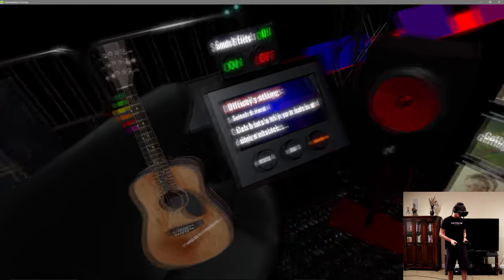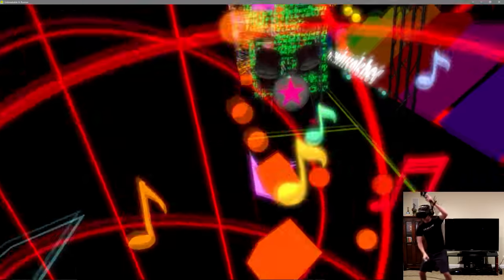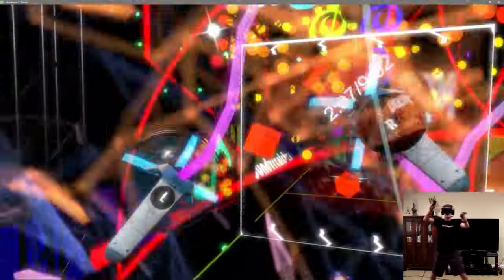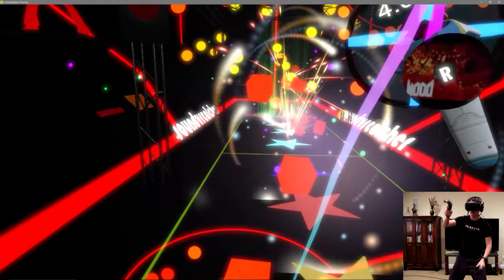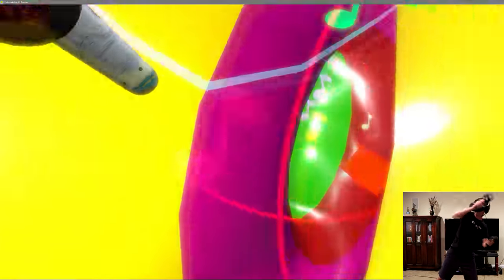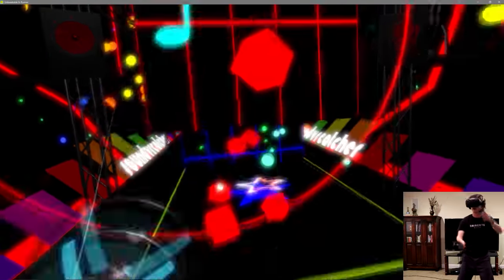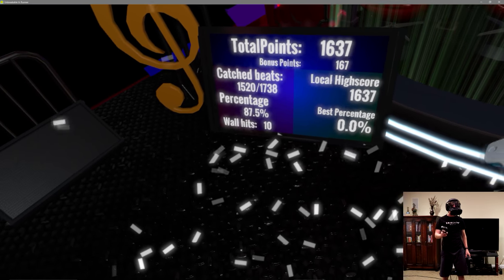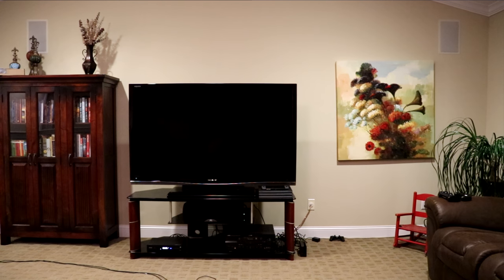Unbreakable VR: New SoundCatcher Mode Broke Me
I've played Unbreakable VR a few times before and uploaded the one video of me doing the Halloween theme in it and getting scared by that one darn clown, but now I'm showing you guys an updated version of the game that includes a new mode called SoundCatcher. It adds in a new level and lets you draw from YouTube to play to whatever songs you want. I think it would be really nice if it also supported Spotify, but hey, I'll take YouTube support just fine as I'm sure that's a whole lot easier to implement. Well, this new mode... it's intense... or at least it is when you pick super intense nine minute songs like the idiot that I am.

Intro song is: "The Runner" By Zack Hemsey - off his NOMAD album
Captured using ShadowPlay & Edited using Sony Movie Studio 13